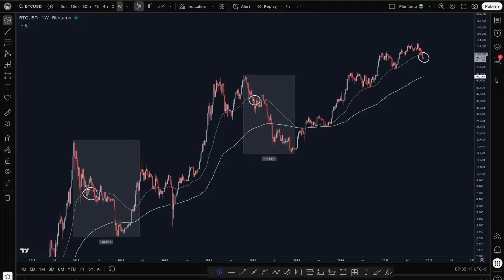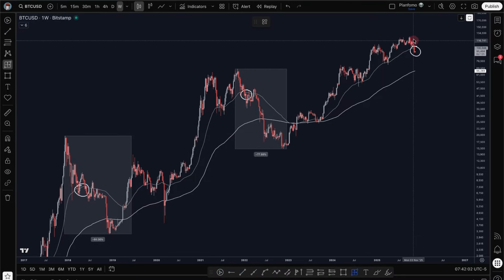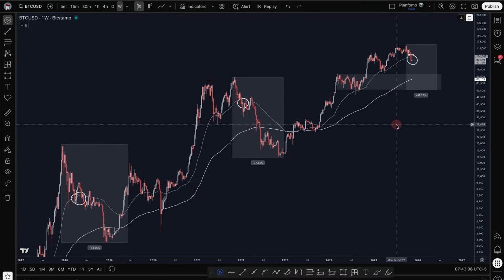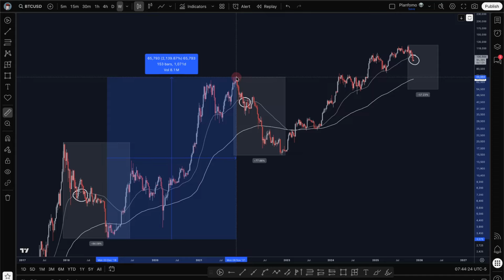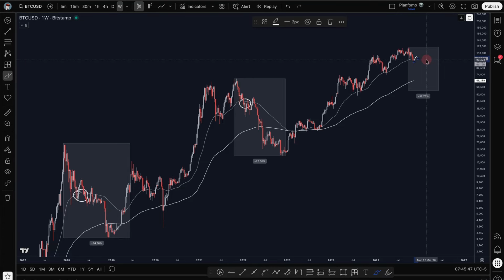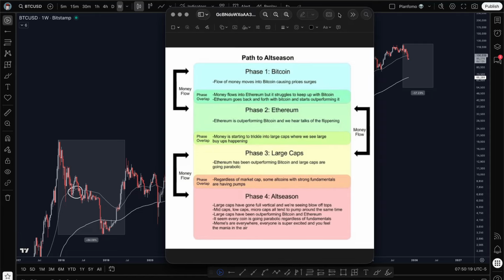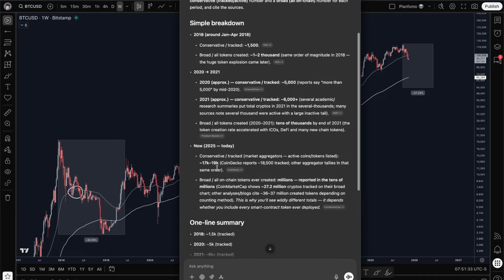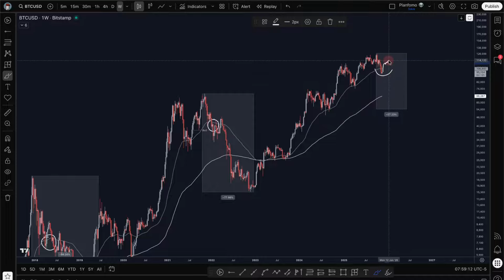Crypto Market Needs CORRECTION (Bitcoin Drops Below 50 EMA)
Where I hold crypto?

The content on this channel is provided for educational and entertainment purposes only and does not constitute financial, investment, legal, or tax advice. Nothing shared here should be interpreted as a recommendation or solicitation to buy, sell, or trade any financial instrument, including leveraged products. All opinions expressed are personal and based on individual analysis.

Trading and investing involve significant financial risk and are not suitable for everyone. You may lose part or all of your capital. Past performance is not indicative of future results. Always conduct your own research and consult with a licensed financial professional before making any investment decisions. You are solely responsible for your own financial actions and outcomes.